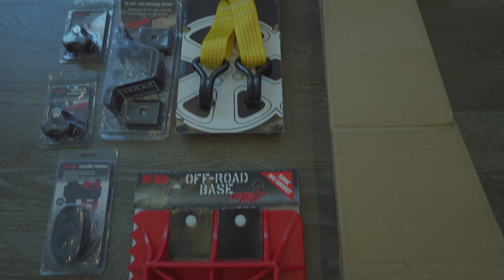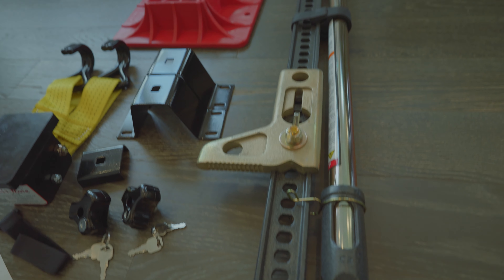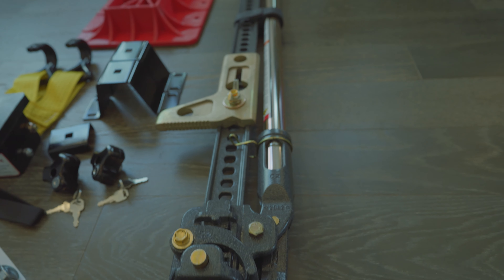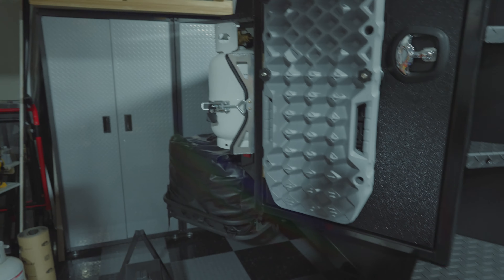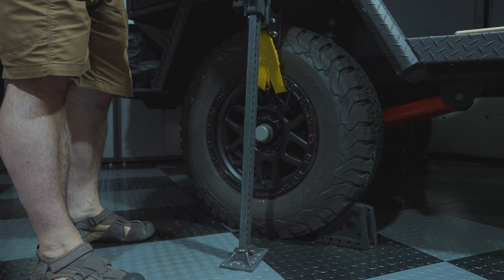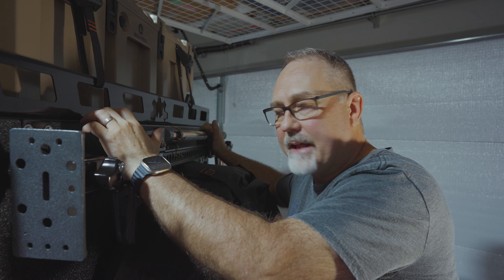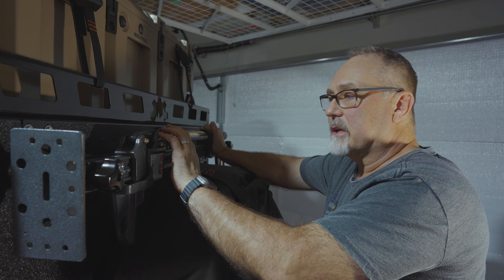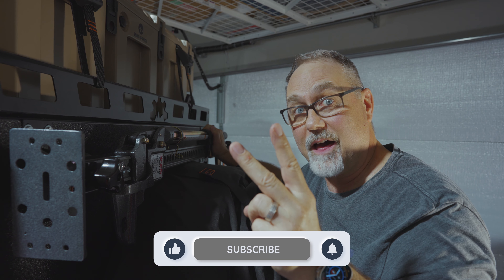A Quintessential Tool for the Outdoorsman!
In this video, I review the Hi-lift Jack ecosystem and discuss its versatility in many adventure scenarios.

Here are the products links. It costs you nothing but helps us keep the reviews coming:
Hi-lift Extreme Jack
Off Road Red Base
Handle Grip
Mounting System
Handle Keeper
Locking Knobs